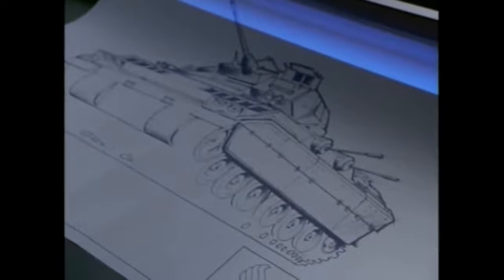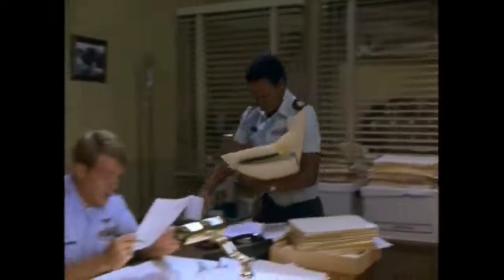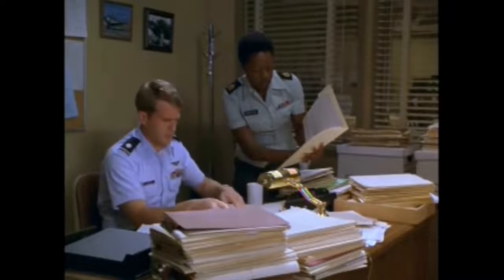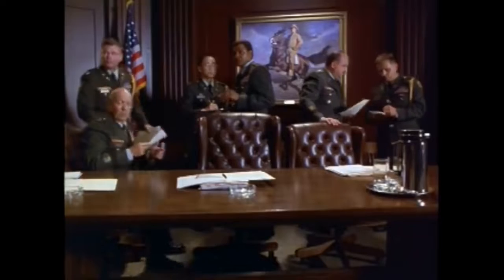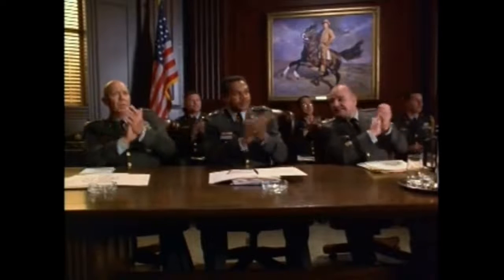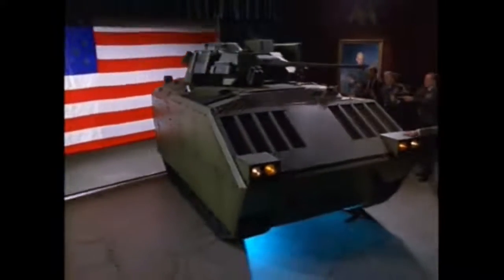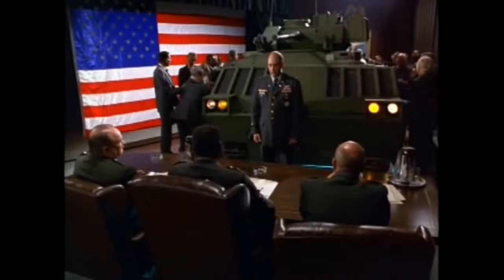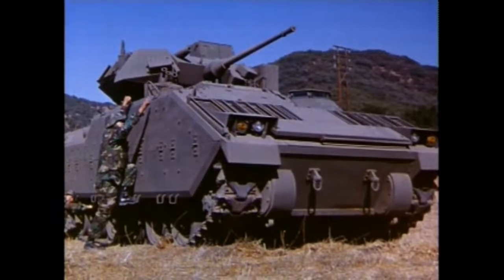Pentagon Wars Bradley Evolution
The evolution of The M-2 Bradley Infantry fighting vehicle as told by U.S. Air Force Lieutenant Colonel James BURTON (Cary EWELS).
The nature of the copyrighted work is a clip of a film in the public domain; It is 11 minutes of a film over 1½ hours; There is no effect on the market for this clip, as they do not reveal the final outcome of the events in question (no spoilers); And are of events from US history, and therefore any claim of copyright is moot to begin with.
We are well aware this statement will NOT prevent FuckYouTube from copyright striking this video anyways- They have ≫Ø interest in the LAW, they are ONLY interested in obeying their Masters in Tehran and their Master’s Overseers in the Media. However, with this placard we formally are announcing our objection to this action beforehand- It IS an illegal under both CA and NV Strategic Lawsuit Against Public Participation (SLAPP) Acts.

We don’t do Tspring for profit; We do it to get the message out, so we set the price point as far down as TSpring will let us (nothing for USD, €Ø.Ø1 for euros).